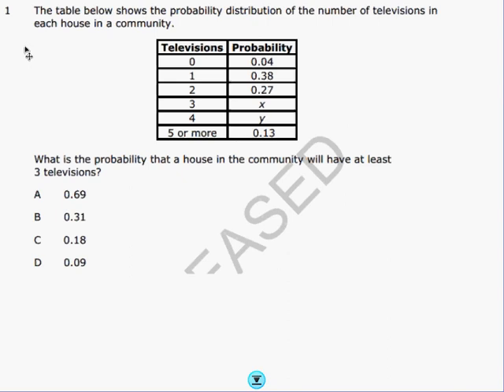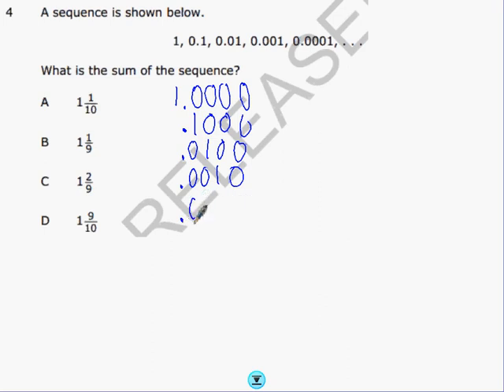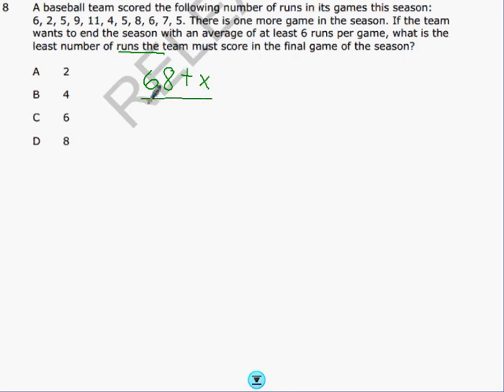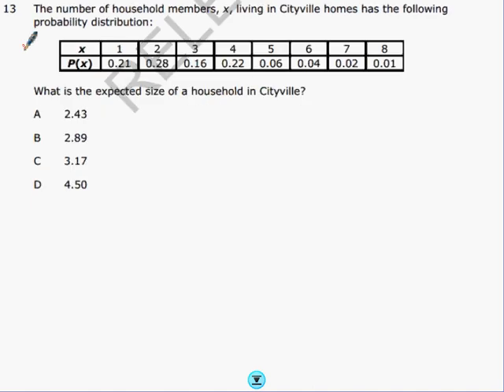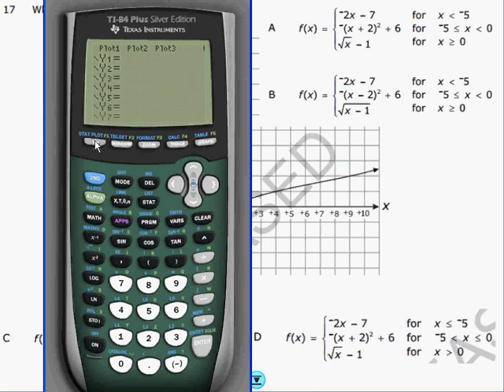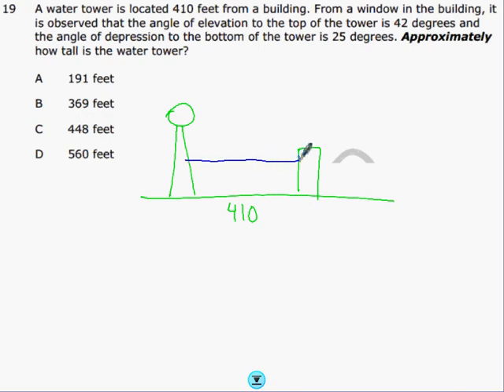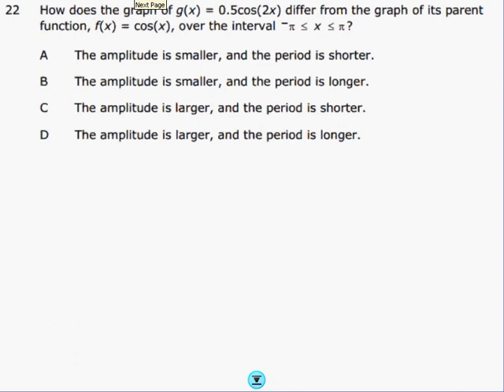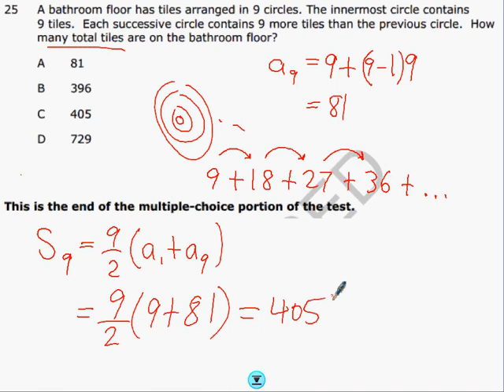AFM released final